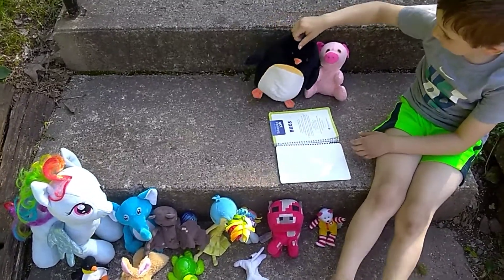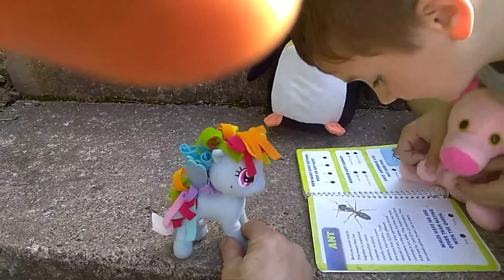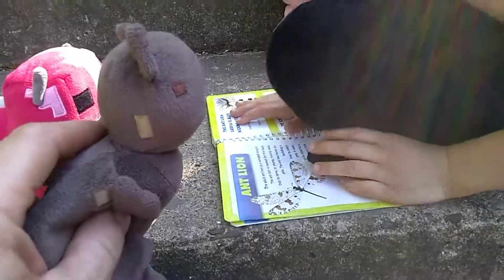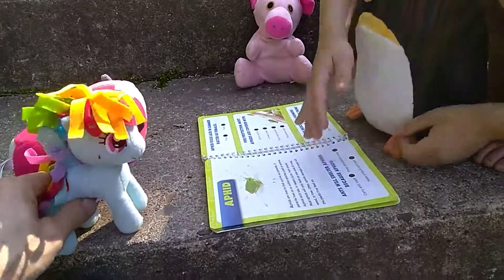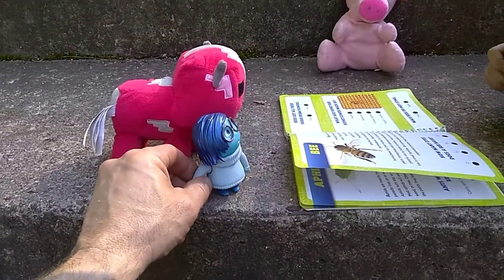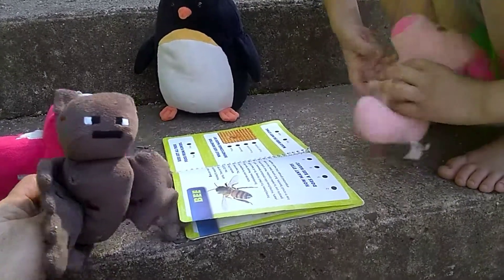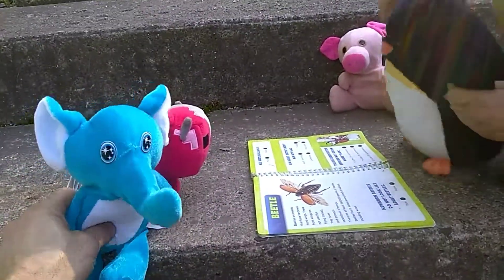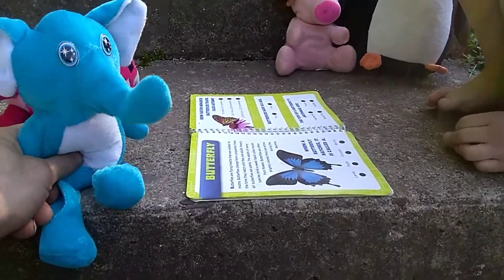Bugs Brittanica for kids and insects fun learning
Joy, Sadness, Rainbow dash, Ronald MCD, hoppy, Tweety, Dumbo, and more. Reading by Penguina and Beverly